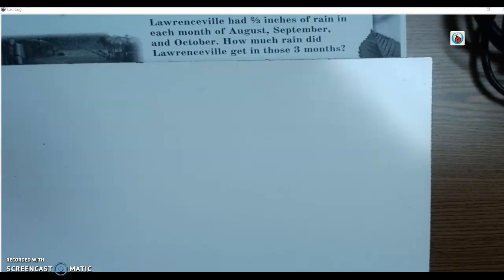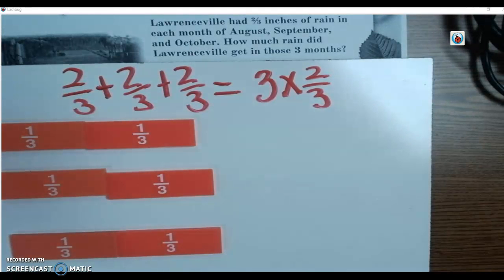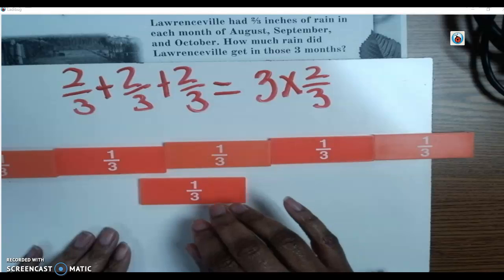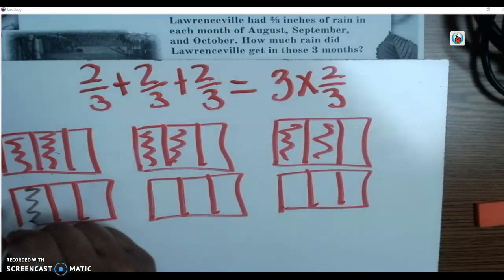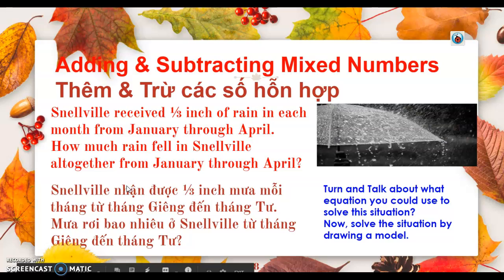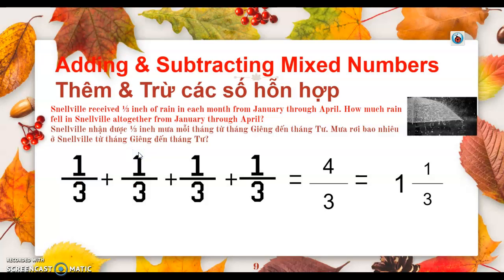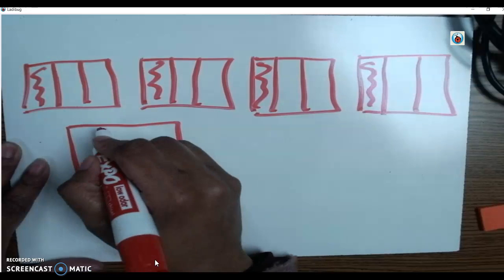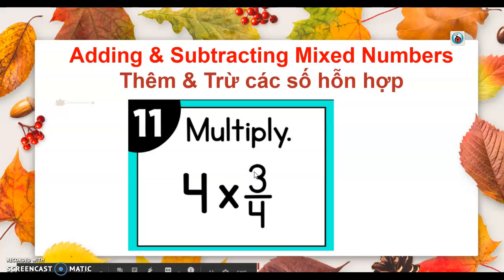Multiplying Fraction by Using Repeated Addition 11.19.20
Multiplying fractions by whole numbers using repeated addition of rectangular models